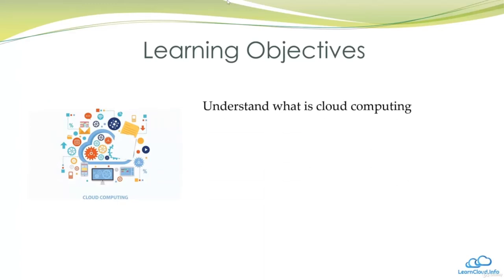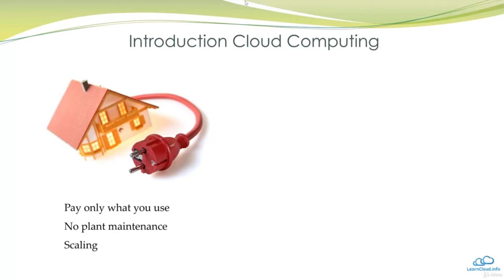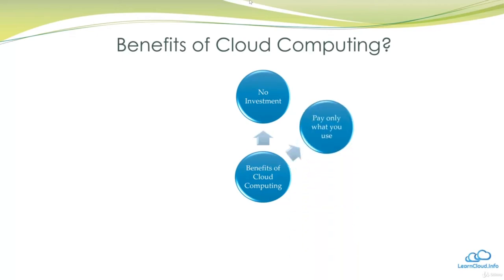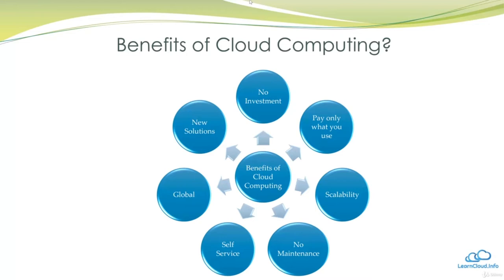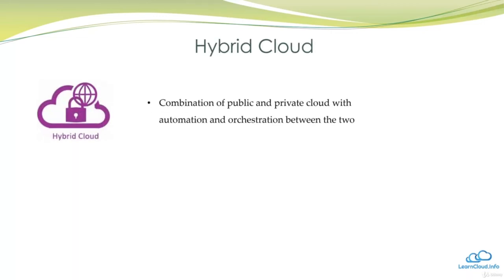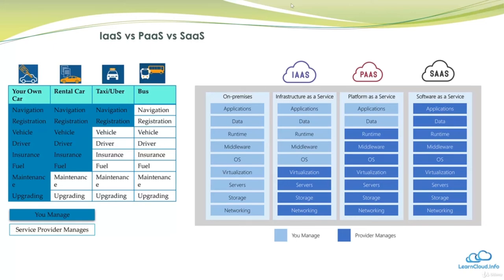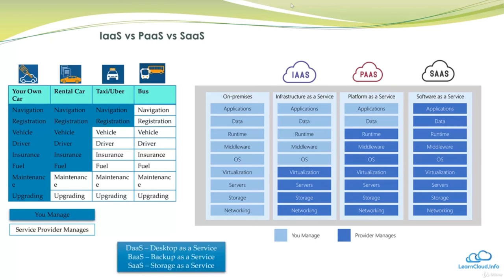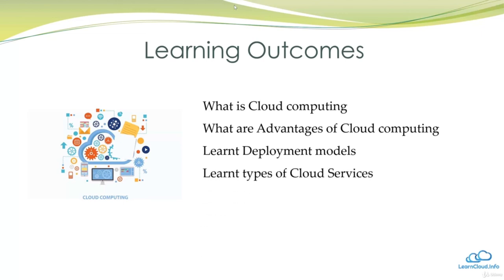Cloud Computing In 30 Minutes | What Is Cloud Computing? | Cloud Computing Explained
In this Cloud Computing tutorial for beginners, we'll learn basics of Cloud computing. What Is Cloud Computing? Cloud Computing Explained
AWS Full Course | AWS Tutorial For Beginners | AWS Cloud Computing | AWS Tutorial
Career Roadmap for Cloud Computing in 2021 | How to become Cloud Engineer 2021
Cloud Computing Full course | Cloud Computing Tutorial for Beginners in 2021

What you'll learn:
- Types of Cloud Services (IaaS vs PaaS vs SaaS)